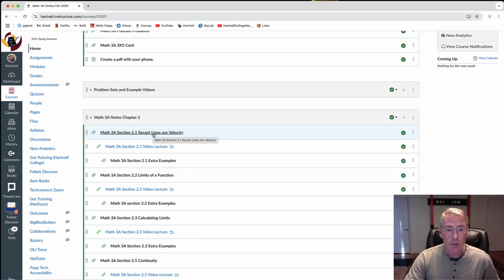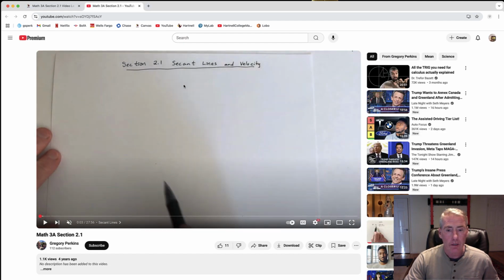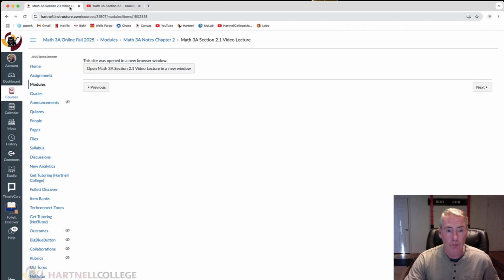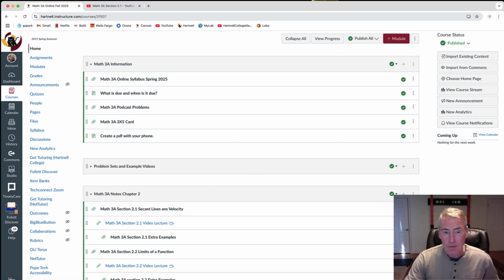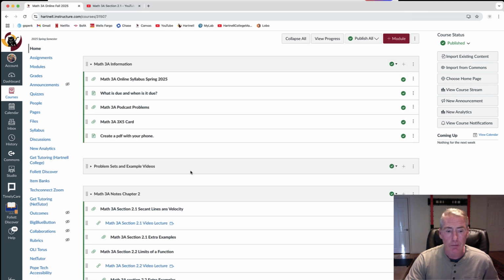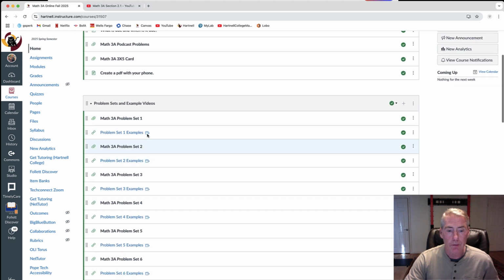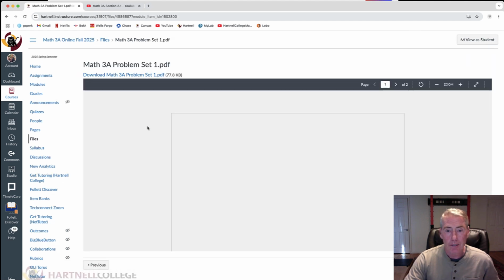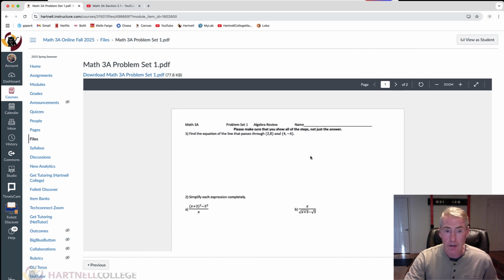Math 3A Intro Spring 2025